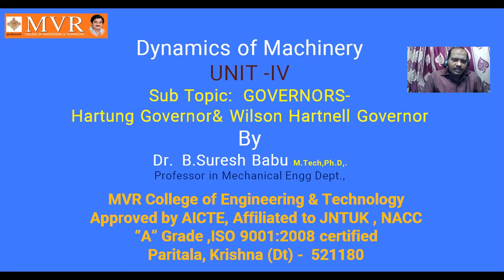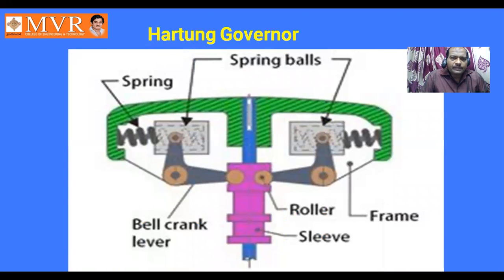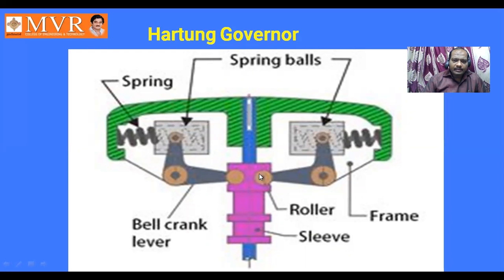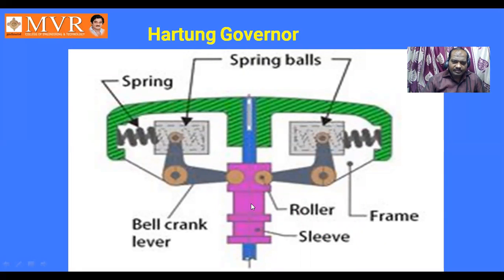ME 3-1 Class 35 I Wilson Hartnell Governor in DOM I 23-10-20 I 2: 00 PM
1. HARTUNG Governor
2. Wilson Hartnell Governor